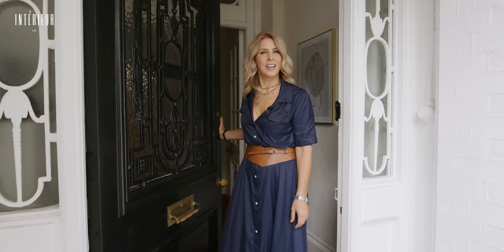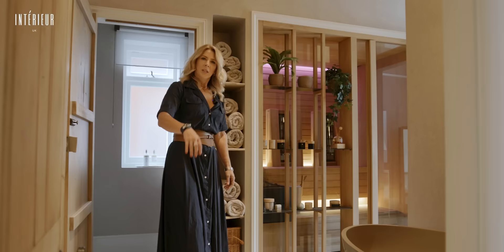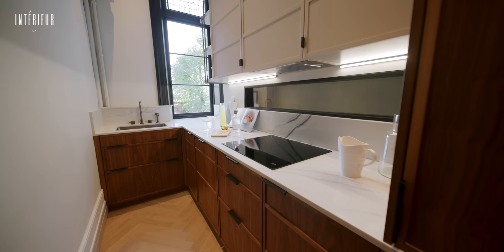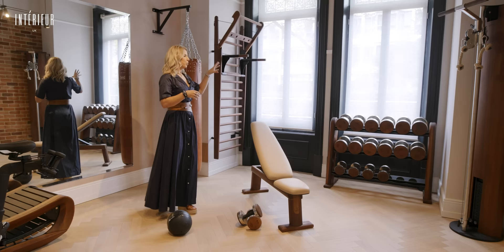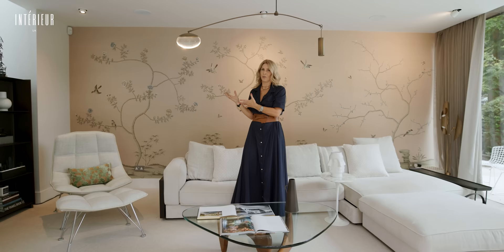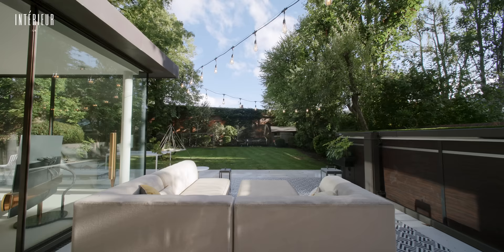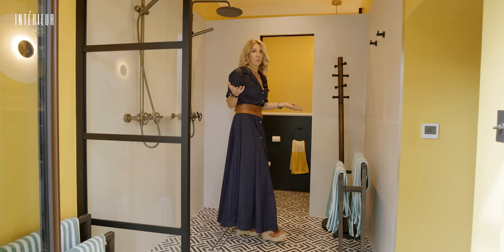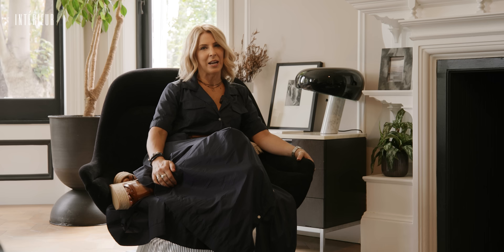Inside Interior Designer Carly Madhvani's Chic London Home | House Tour UK | Inside Homes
Our ‘Inside Homes’ series will introduce you to the owners of the UK’s most beautiful homes and take you behind their doors, providing you with interior decor ideas and inspiration.

In this episode, IntérieurUK brings you a house tour of interior designer Carly Madhvani's London home. The house is a blend of interiors from a variety of cultures with rich textures, wooden accents and original features. In conclusion, a stylish space that works both practically and aesthetically.

ABOUT INTÉRIEURUK:
IntérieurUK showcases the UK’s finest interiors and architecture, providing inspiration through design.

Sync ID: MB011BP1M4FXCYM